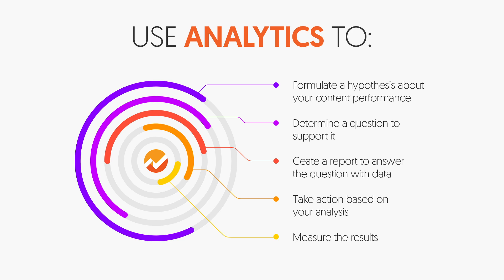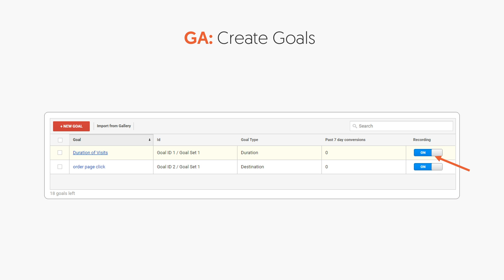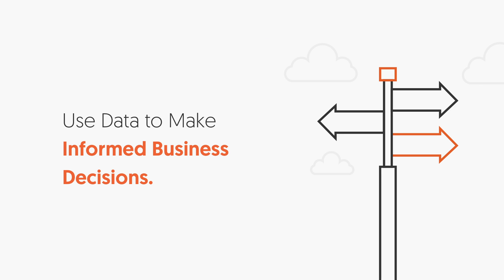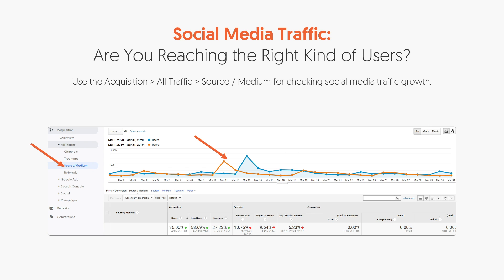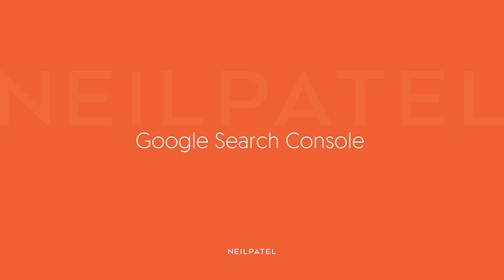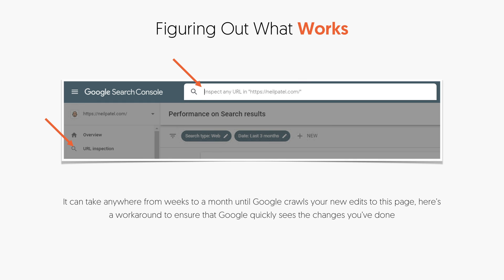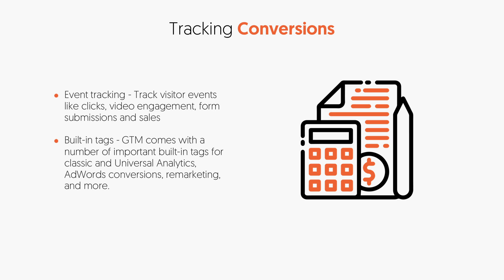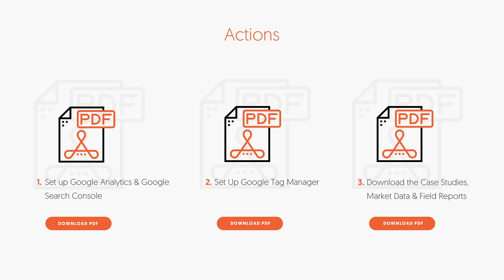Tools To Improve Your Content Marketing - Module 3 - Lesson 3 - Content Marketing Unlocked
Today I want to teach you guys how to track the results of your content and set up your analytics correctly. So then that way you can get the maximum results and fine tune and optimize your content marketing efforts for sales, revenue, leads.

And it all really starts with Google Analytics. It is a super effective tool out there. So you want to go to analytics.google.com and that's where you can end up signing up. You want to end up using analytics to formulate hypothesis about content performance, determine questions to support it, create a report to answer questions with data. And of course, take action and measure the results. And we'll go through all of these, but first we need to teach you how to set up Google Analytics effectively.

First, you need to create goals. Goals help us measure how often users complete specific actions. And once you have your goals, you want to go into Google Analytics, click on Admin. You want to click on Goals, and then you want to click New Goal. You want to click from one of the templates and you want to typically click the one that is most relevant to what you're looking to do.

Usually you need to give a name for your goal. And then you want to start defining the specifics. Like if you put in, it's a specific destination, you'll want to put it in the URL. So that way it can be tracked.

And then of course, once you're done with it, make sure you turn Recording on, so that way you can track all the data from that goal. If you already have Google Analytics set up, but you don't have goal tracking set up, once you do this, your past data won't update, but new data going forward will have data when it comes to goals.

Now I recommend also creating multiple alerts within analytics. So Google Analytics also has a alert feature. And this is when it notifies you when something happens like, your traffic spikes or drops, or plateaus, or revenue decreases or high bounce rates.

You want to save it, and you pretty much make it to whatever you want it to be around. I also want you to use data to make informed decisions about your business. And this is why analytics is super important to set up.

So you click the little arrow, helps you set up annotations. Click Create New Annotation, and you can type in what you did during that day, and it's just a little note. So if things go great for you, good. If they go bad, well you can go back and adjust.

So you can see how your social media traffic's doing year over year. And when you're looking at this, I also like looking at Referrals for social traffic, cause I can see specifics from Twitter to Facebook.

And that leads me into Google Search Console. So when you go into Search Console and you log in, set it up, if you already haven't. You want to click on search results.

That's how you increase your click through rate. And usually if you want to improve your click through rate, what you'll want to do is rewrite your post content, make it more engaging, include the keywords that you're getting impressions for in Search Console, but aren't ranking highly for. You want to include images, surveys, update your title, update your meta description.

Next, I want you to set up Google Tag Manager. And what this allows you to do is manage all your tracking, your IDs, your analytics, all the different stuff that you're doing in one easy place. So just set up Tag Manager. It's super simple.

Of course, on top of that, you have to track conversions, from event tracking goals. When you do use Google Tag Manager, a lot of that stuff comes built in and it just helps set things up really easy when it comes to your AdWords or your remarketing, or if you're running YouTube ads. So that way you don't have to do stuff as manual.

And of course, last but not least, I want you to set up tracking and Ubersuggest. So in Ubersuggest go to the dashboard, put in your URL, put in the keywords that you want to rank for, that you got from Search Console.

Ubersuggest connects with your Search Console, so it'll automatically plug them in if you don't know them. Select the ones you want and check your mobile and desktop rankings over time and track your rankings.